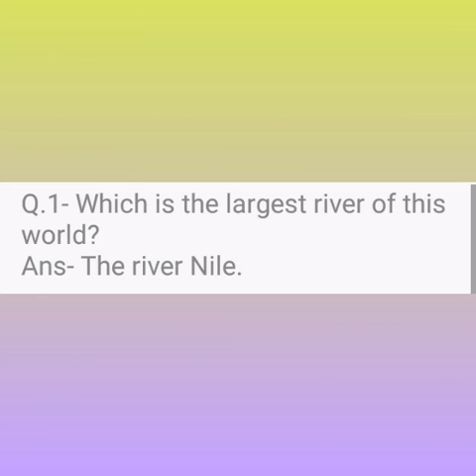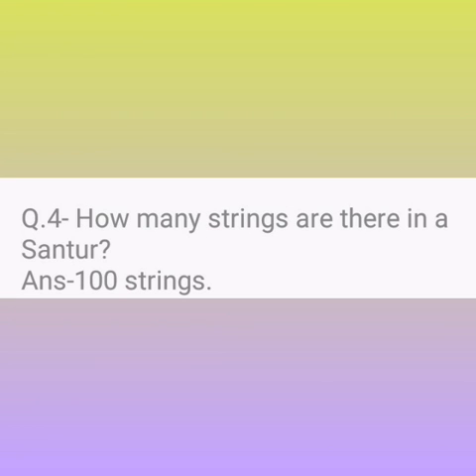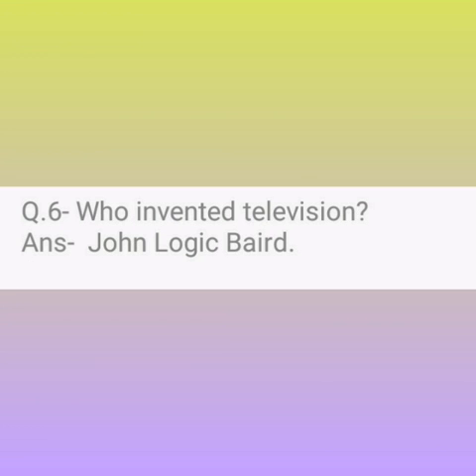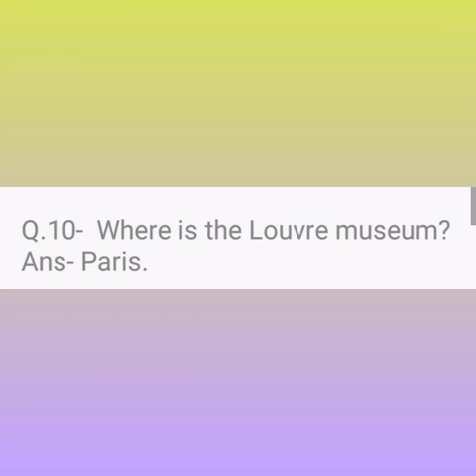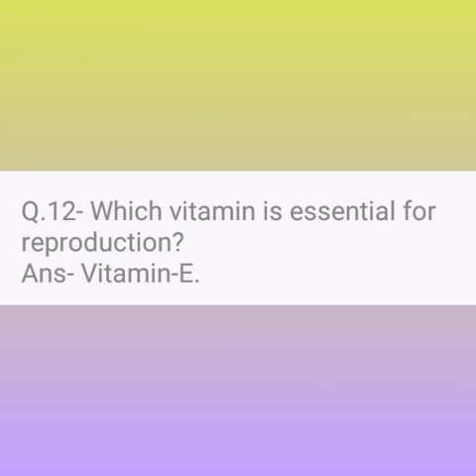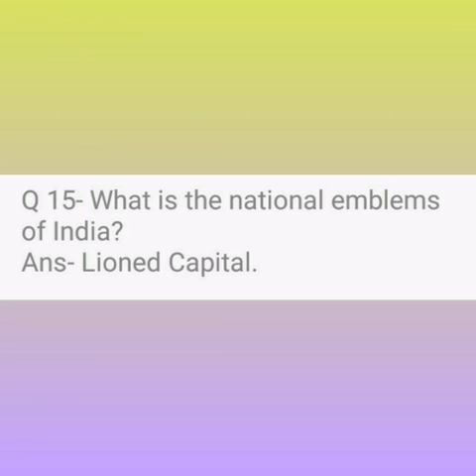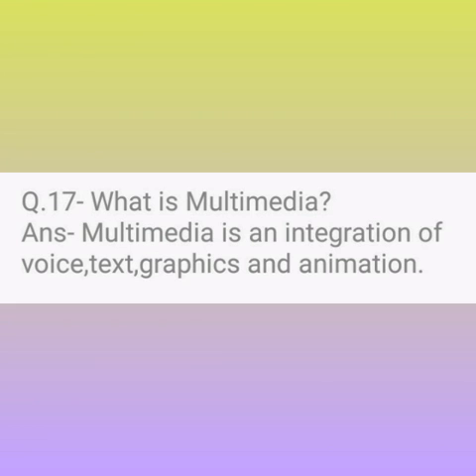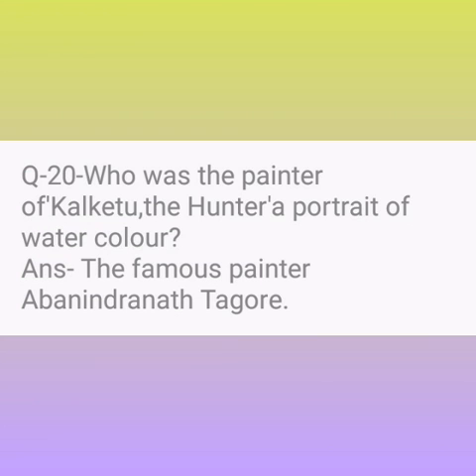General Knowledge Part 13.